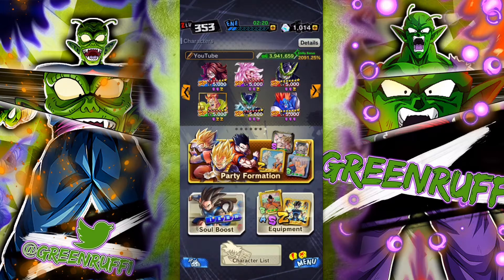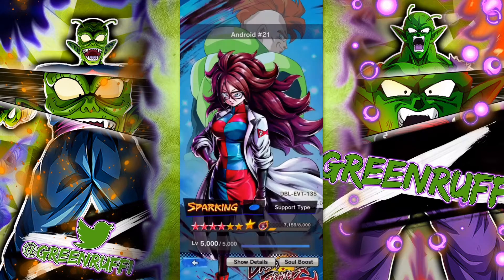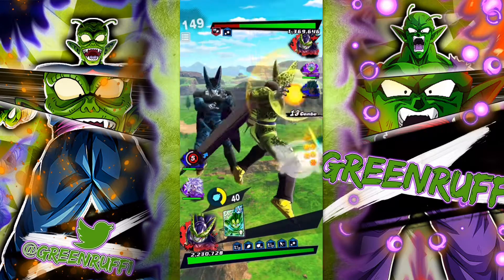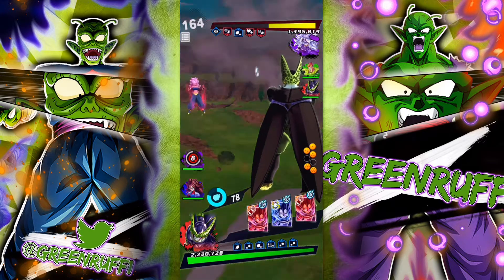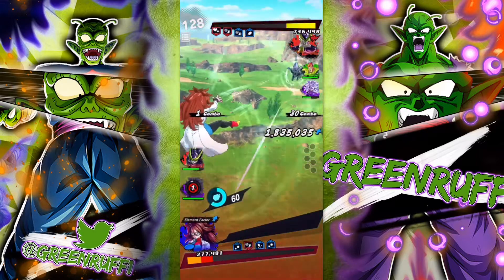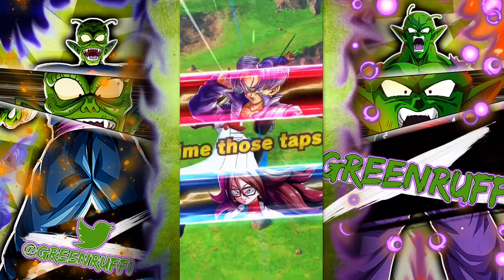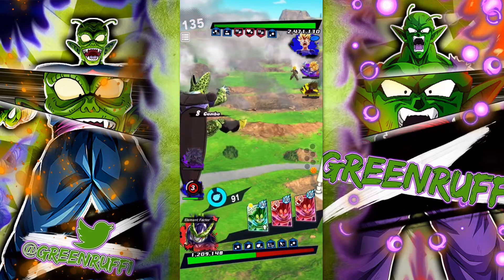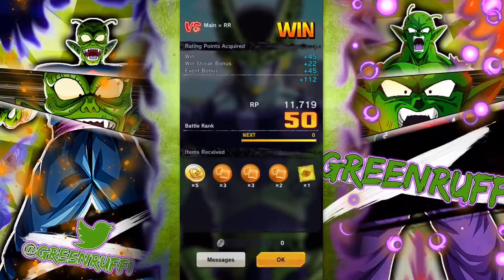SHE IS AT FULL POWER! 14 STAR MAJIN 21 DELETES EVERY UNIT IN HER WAY! | Dragon Ball Legends